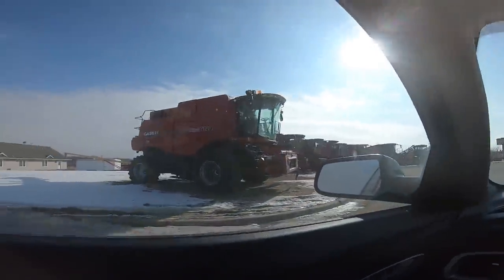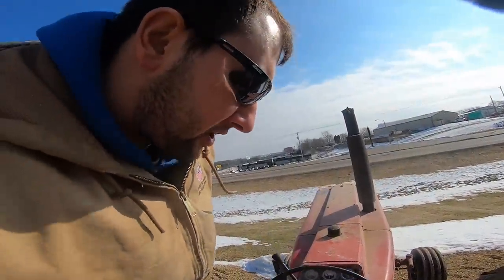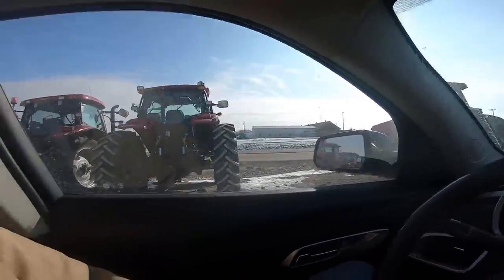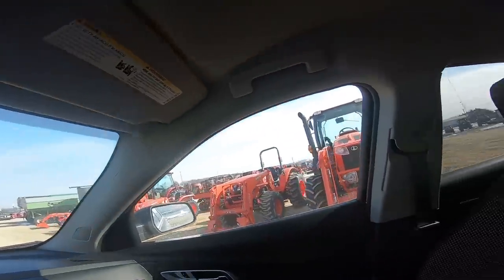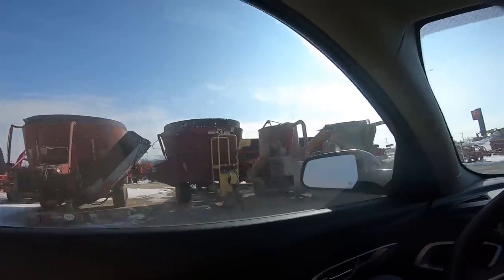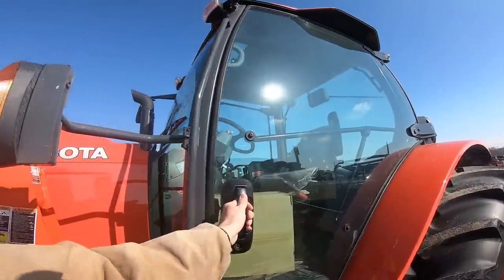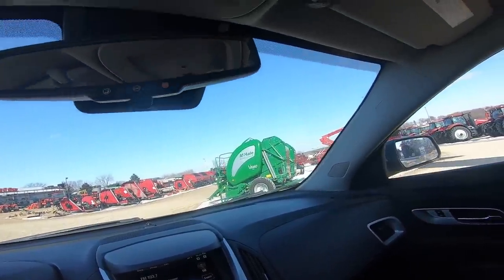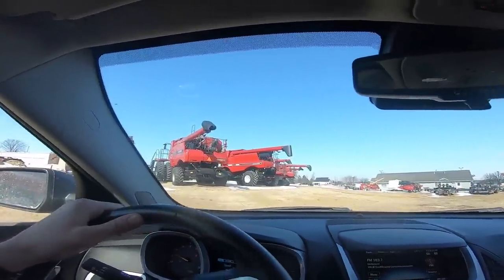WE ARE BUYING A TRACTOR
Today, Ron is doing some window shopping and trying some new (to us) tractors